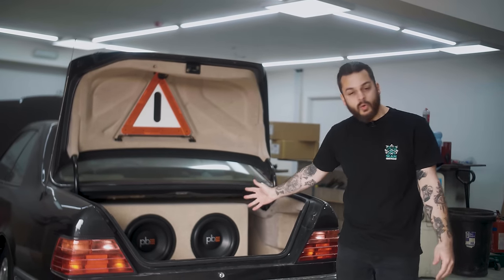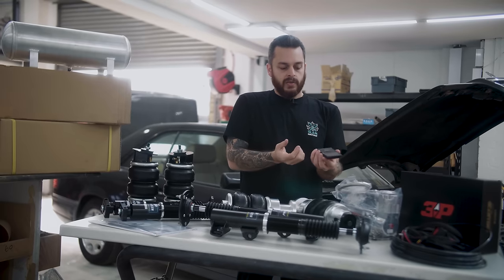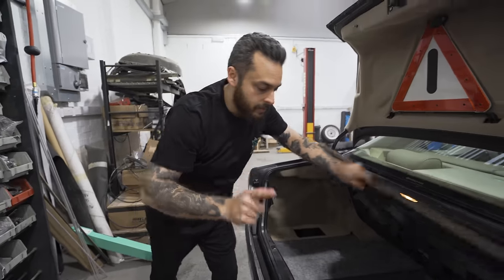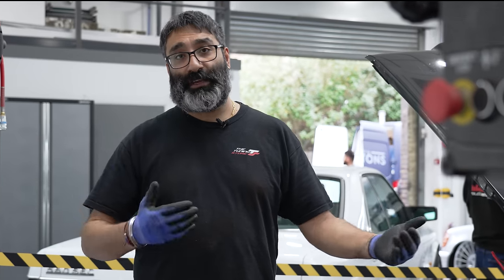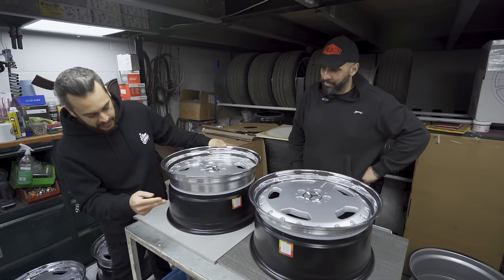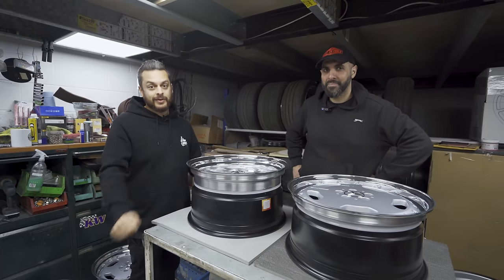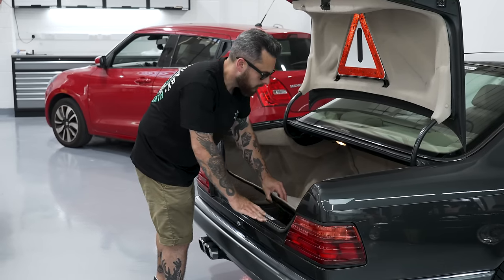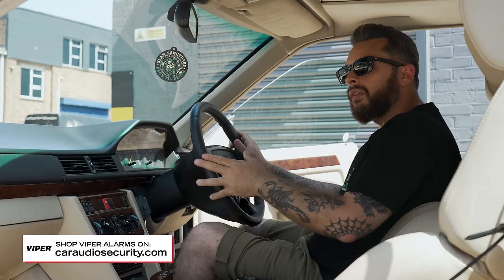Mercedes-Benz W124 Coupe is DONE | Slam Sanctuary Customs C124 EP5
It's been a minute, but the Slam Sanctuary Customs Mercedes-Benz C124 project is finally DONE! In Episode 5 we tackle the air suspension install and finally mount the custom wheels! 🔥